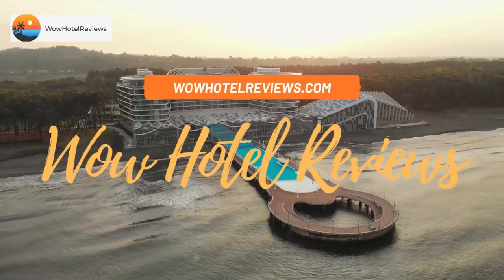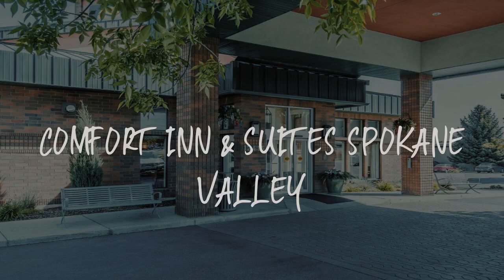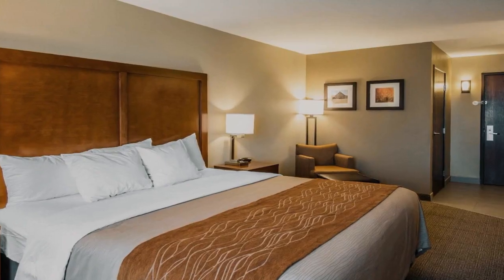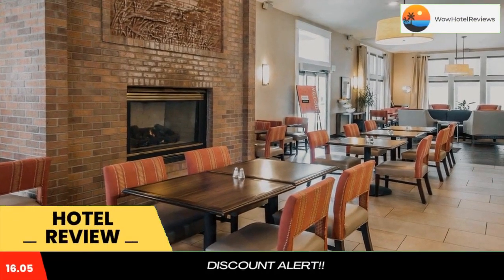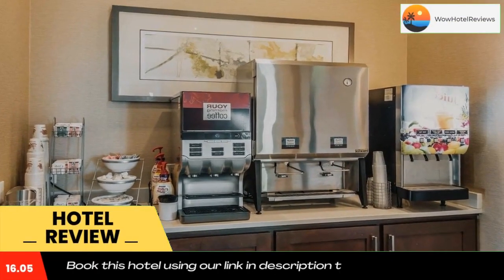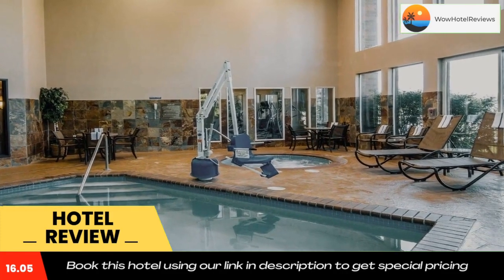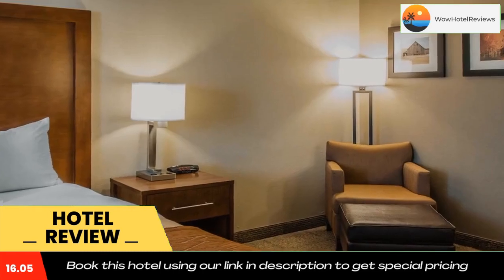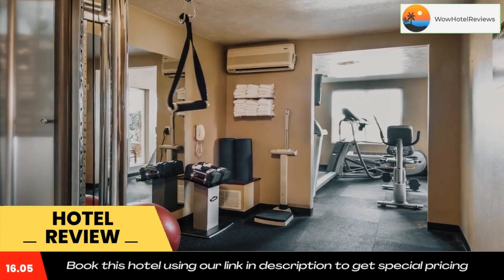Comfort Inn & Suites Spokane Valley Review - Spokane Valley , United States of America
Comfort Inn & Suites Spokane Valley

Located off of Interstate 90, the Comfort Inn & Suites offers easy access to Spokane County Fairgrounds and Spokane Expo Center. This hotel is also close to downtown Spokane attractions and the outdoor activities and shopping in charming Coeur d’Alene, ID.

Guests are invited to relax at the indoor heated pool and hot tub, work out in the fitness center and take advantage of guest laundry services. Guests will also enjoy amenities and features like free Wi-Fi, free daily newspaper and business center.

All rooms offer a flat-screen cable TV, coffee maker, microwave, pillow-top mattress, alarm clock, hair dryer, iron and ironing board. Some rooms feature robes, a wet bar, sofa sleeper and whirlpool.

This is a pet-friendly hotel for dogs only. Four-legged friends are allowed to stay for a fee.

This is a nonsmoking hotel.